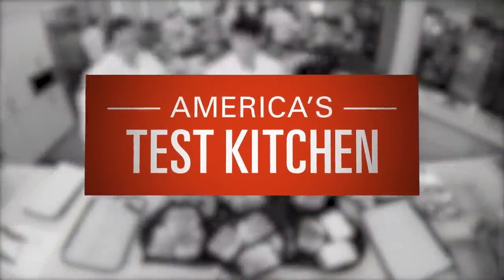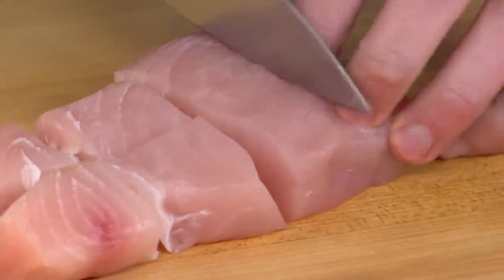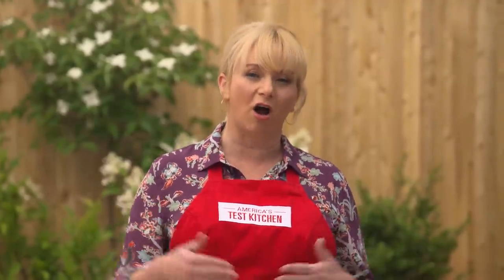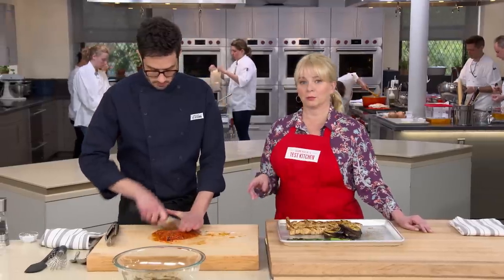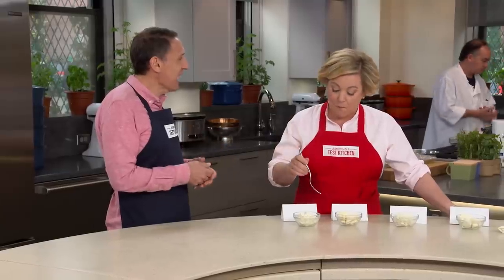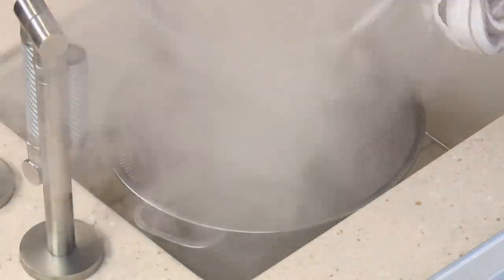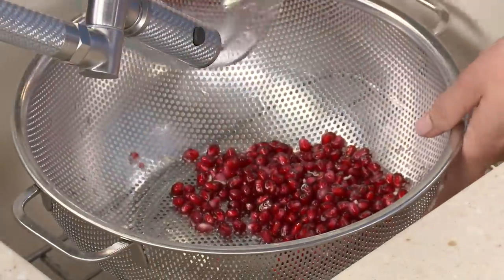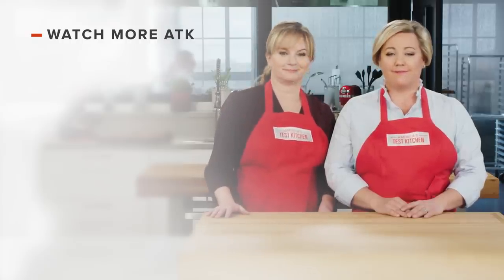How to Make Mediterranean Favorites like Swordfish Skewers and Egyptian Barley Salad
Test cook Dan Souza makes host Bridget Lancaster foolproof Swordfish Skewers with Tomato-Scallion Caponata on the grill. Next, tasting expert Jack Bishop challenges host Julia Collin Davison to a tasting of Feta. Finally, test cook Becky Hays makes Julia a vibrant Mediterranean favorite—Egyptian Barley Salad.